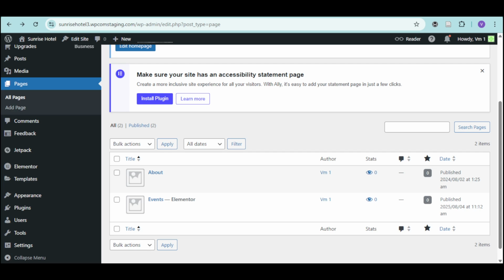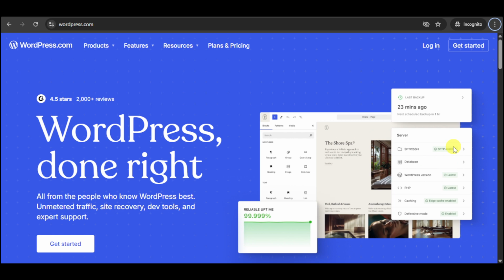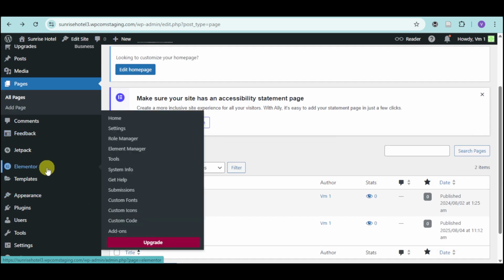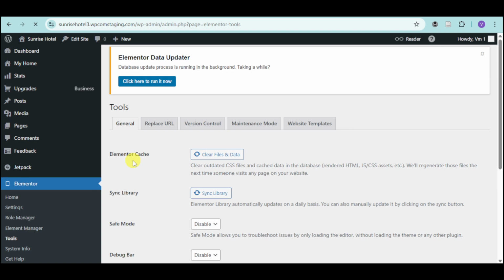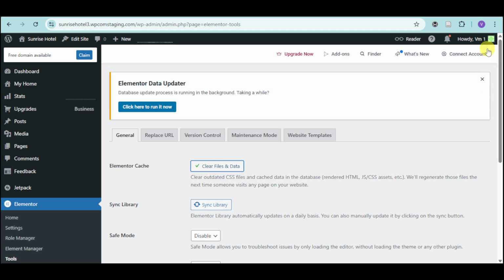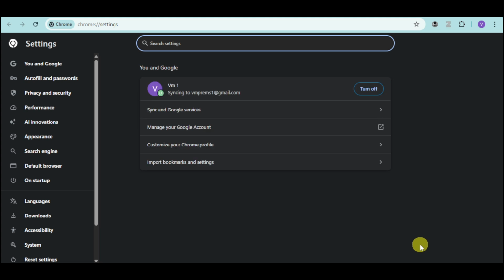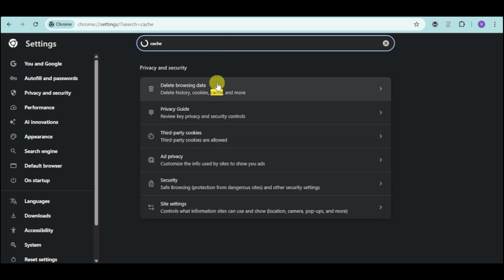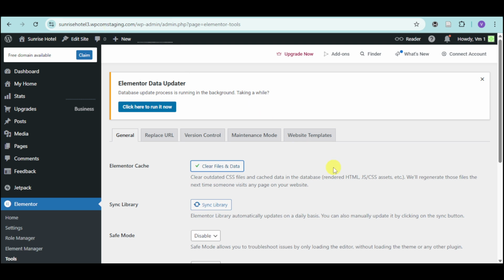How To Clear Elementor Cache In WordPress 2025 (Step-by-Step)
Is your Elementor site not updating after making changes? In this quick tutorial, I’ll show you how to clear Elementor cache in WordPress step by step.

You’ll learn how to clear Elementor’s built-in cache, refresh CSS files, and also clear your WordPress and browser cache to fix common issues like styling not updating. By the end of this video, you’ll know exactly how to clear Elementor cache in WordPress and keep your website running smoothly.